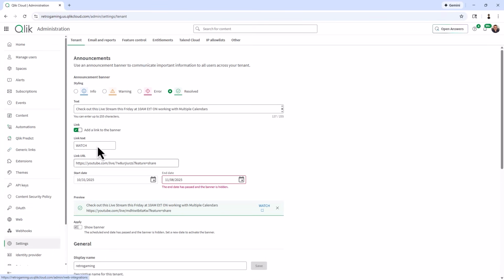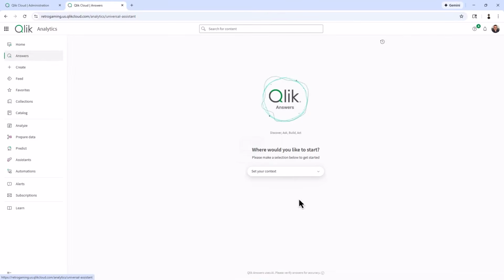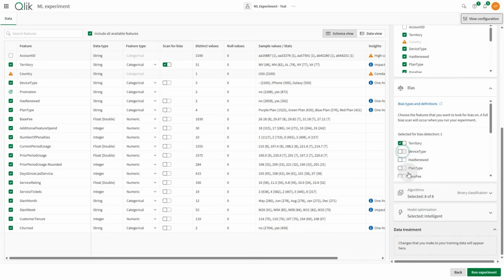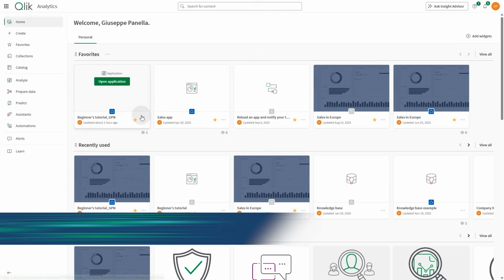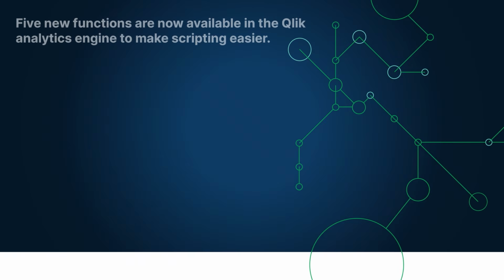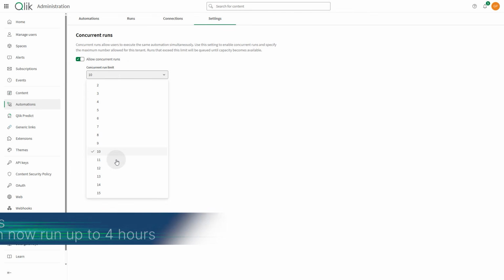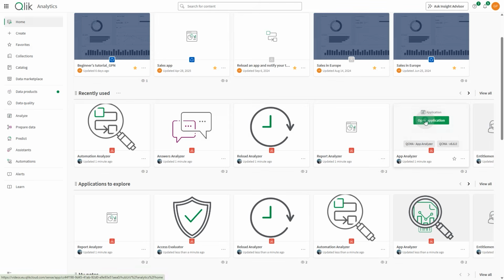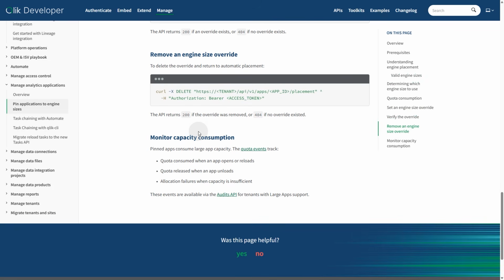What's new in Qlik Cloud Analytics - Roll-up February 2026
Welcome to the February Release Highlights from Qlik.

In this update, we explore the latest innovations across AI, analytics, automation, data integration, governance, and administration in Qlik Cloud and Qlik Talend Cloud.

This release introduces powerful new AI capabilities with the Qlik MCP Server, deeper integration with tools like ChatGPT and Claude, enhancements to Qlik Answers, expanded Data Products and Data Quality features, bias detection in Qlik Predict, improved automation capabilities, unified administration, performance controls, and much more.

From smarter AI-driven insights to enhanced governance, security, and scalability — this release helps organizations unlock more value from trusted data while maintaining full control.

🚀 00:00 – Intro
🤖 00:35 – Qlik MCP Server
🧠 01:25 – Qlik Answers Agentic Experience
📦 2:15 – Data Products for Analytics
⚖️ 03:00 – Spot Potential Bias During Training with Qlik Predict
📑 03:40 – Grouping Bookmarks
🔎 04:10 – Browsing Improvements Driving Efficiency
🗓️ 04:40 – Improved Clarity in the Embedded Scheduler
🖼️ 05:15 – Inline Images in the Text Object
↔️ 05:45 – Drag and Drop Columns in the New Straight Table
📐 06:15 – New Script and Chart Functions
⏳ 06:50 – Webhook Automations Can Now Run Up to 4 Hours
⌨️ 07:20 – Keyboard Shortcuts in the Automation Editors
🔐 07:50 – New Unified Administration Between Qlik Cloud and Talend Cloud
📊 08:35 – App Analyzer – Deprecated Charts
⚙️ 09:05 – Manual Compute Environment Selection for Applications
🔑 09:40 – OAuth Web Clients Support Private Key JWT
🏁 10:15 – Conclusion